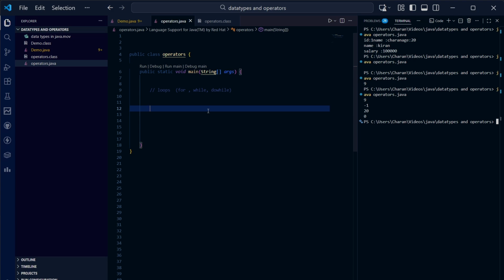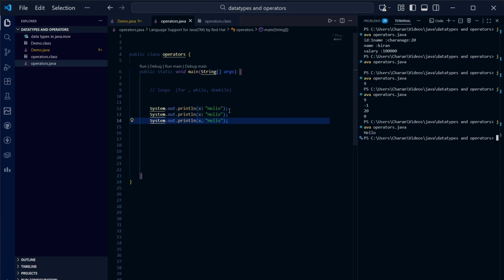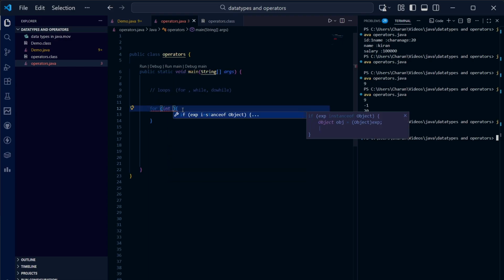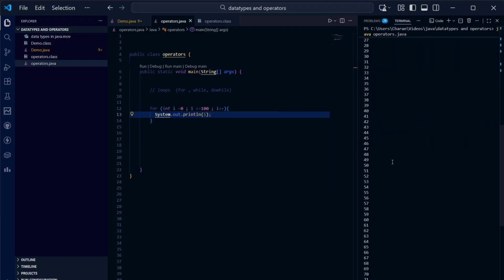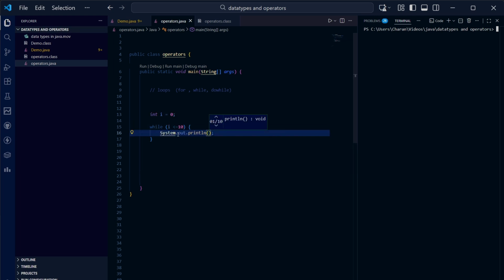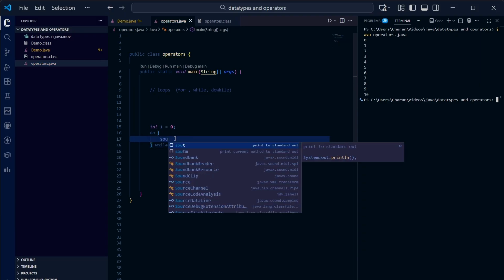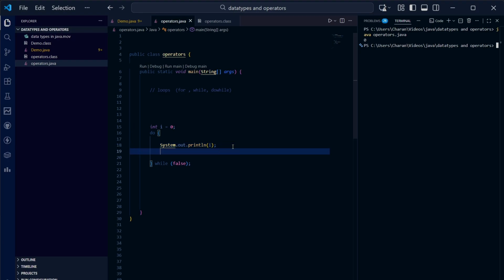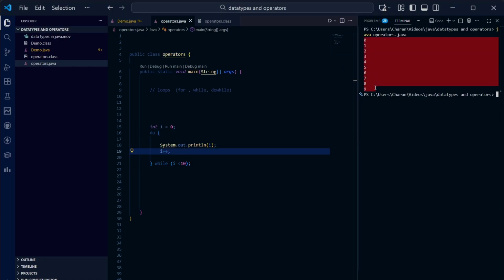#5 Loops in Java | for, while & do-while explained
In this video, we learn Loops in Java step by step.
Loops are used to execute code repeatedly.

Topics covered:

for loop

while loop

do-while loop

This video is part of the Java Complete Beginner Series.

📌 Learn how iteration works in Java with clear examples.

📘 Channel: nulllogic

Time stamps:

0:00 - Introduction to Loops in Java (for, while, do-while)
0:22 - The Need for Loops (Avoiding Redundant Code)
1:16 - The for Loop Syntax and Implementation
2:32 - The while Loop Syntax and Implementation
3:35 - The do-while Loop Syntax and Implementation
3:55 - Key Difference Between while and do-while Loops
5:24 - Summary of Java Loops and Use Cases